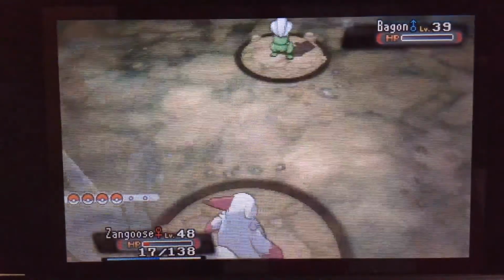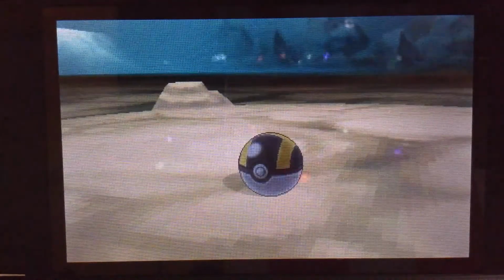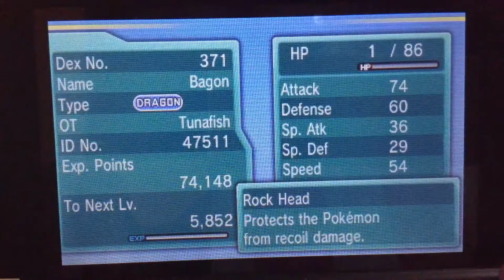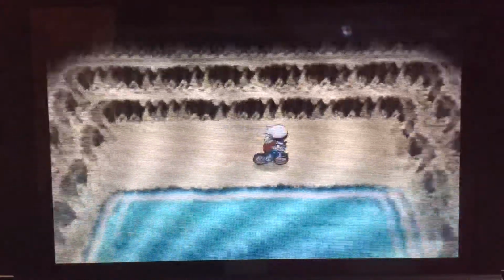LIVE!! Shiny Bagon after 10246 RE'S in Pokemon Omega Ruby (END PHASE)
Date Started: 1/27/15
Date Ended: 3/9/15
8:09 PM

I am so glad that it only took 2 phases to get a green bagon :D